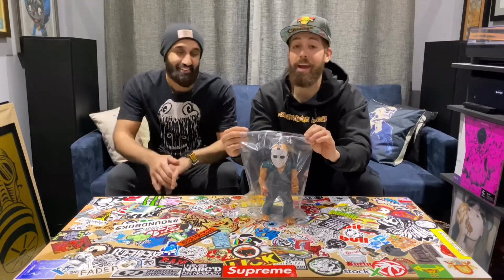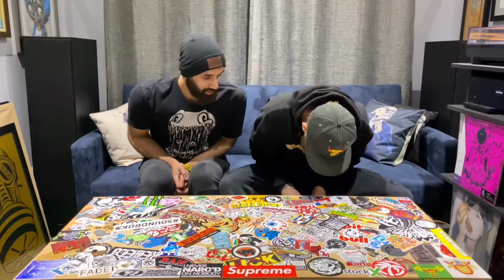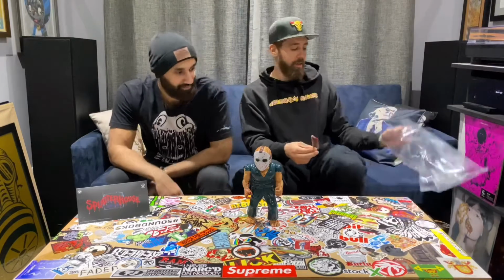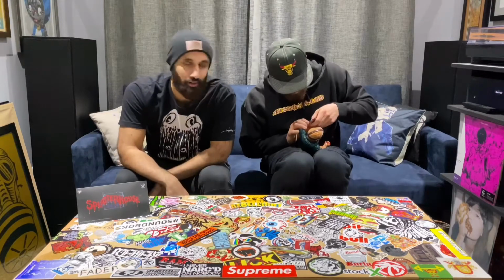Unbox Industries Little Ricky?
This is Our 4th Episode of our toy reviews this one is an unboxing Of Rick from Splatter House by @Unboxindustries Check em out on Instagram.